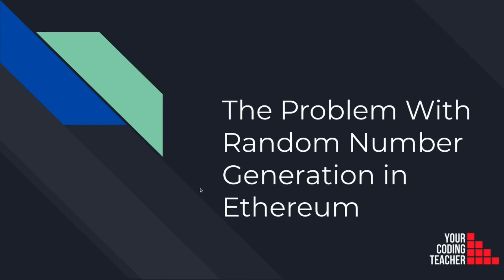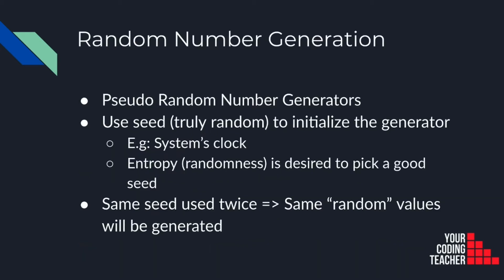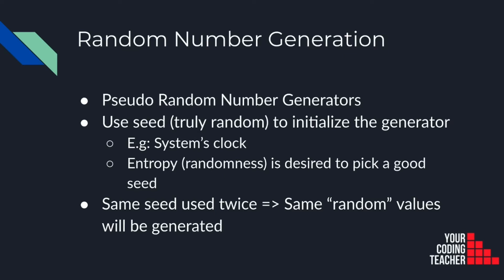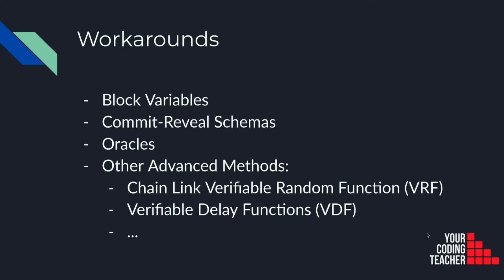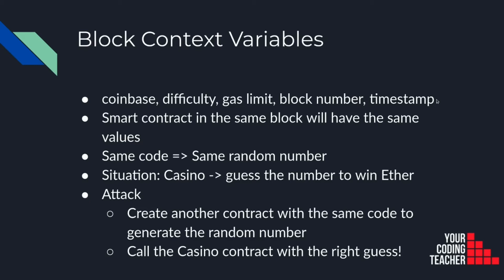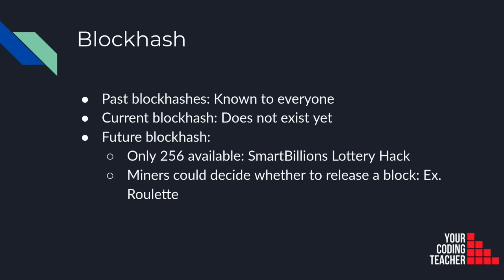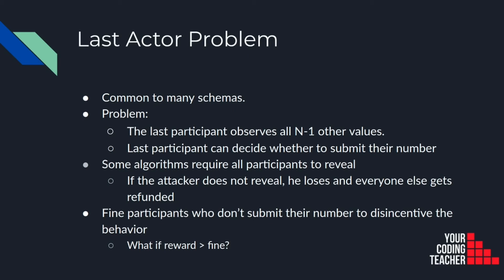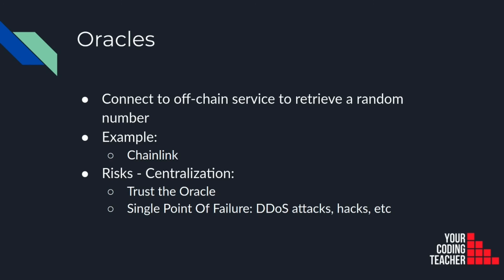The Problem With Random Number Generation in Ethereum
In this video I explain how hard it is to generate random numbers for smart contracts that need to run in a blockchain. I use a lottery as a motivation for this explanation, but this problem is pervasive in the blockchain world, not just Ethereum.

🕘Timestamps:
0:00 Intro
0:10 A lottery in Ethereum
0:38 Random Number Generation
1:35 The problem with random number generation in Ethereum
2:12 Workarounds
2:42 Block context variables
4:10 Blockhash
6:05 Commit-reveal schemas
7:32 Last actor problem
8:35 Oracles
9:10 Conclusions
9:34 Subscribe!

💻Do You Want to Learn Programming But Feel Overwhelmed?

₿ BTC (Bitcoin): bc1qee2qn79qsxdpyf0w6pg67t37teaptl8p2r9mhz
⧫ ETH (Ethereum): 0x9B98f67b6fcDD0468C697137FE6890Ca9395f3aE